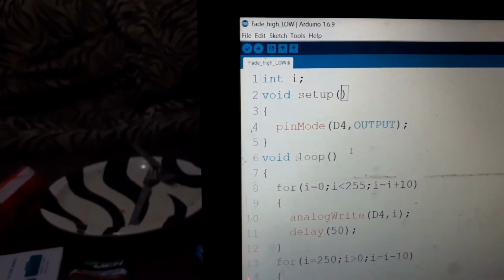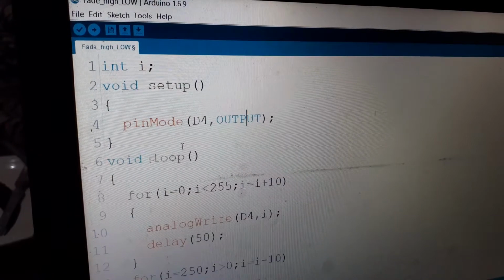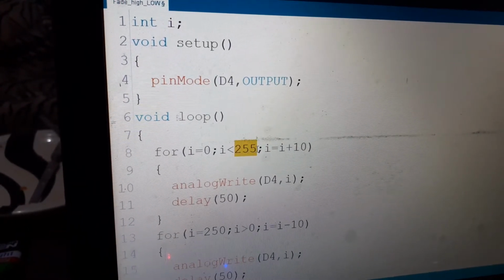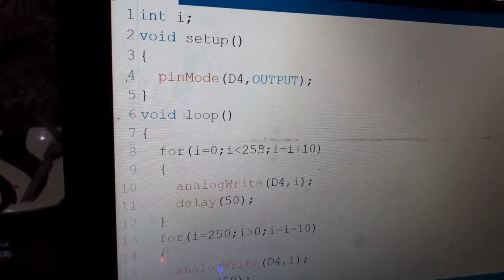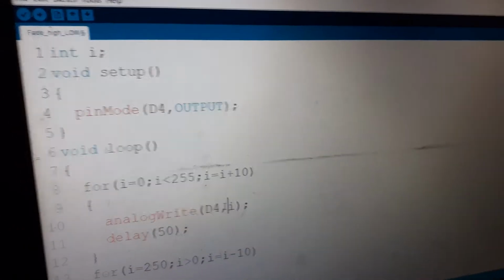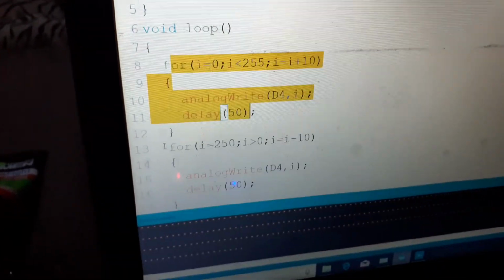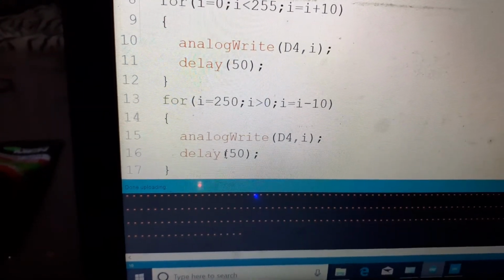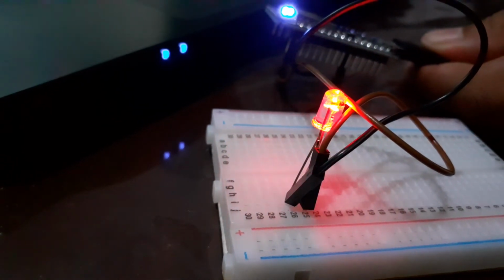Fading of an LED using NodeMCU ( ESP8266-12E)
Use of PWM( Pulse Width Modulation) in fading the LEDs